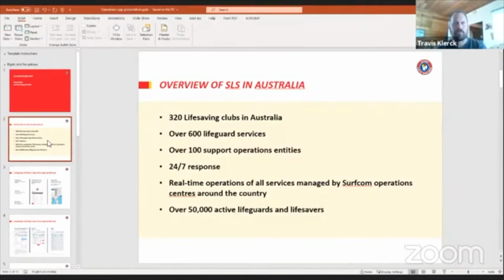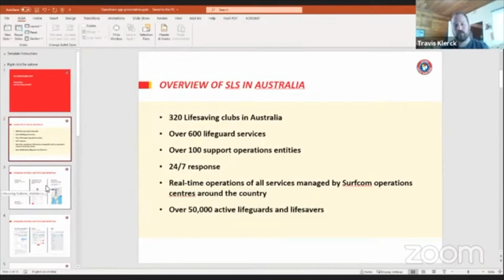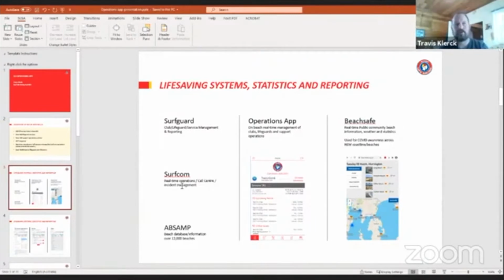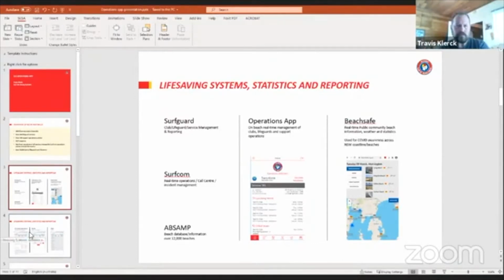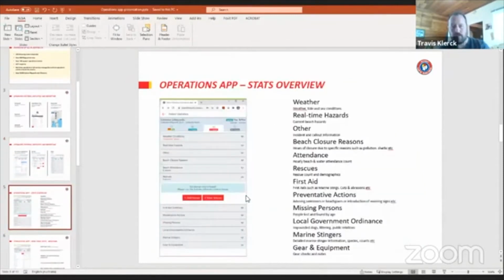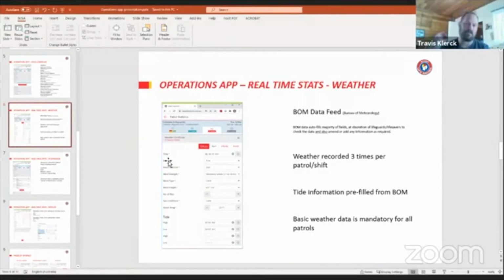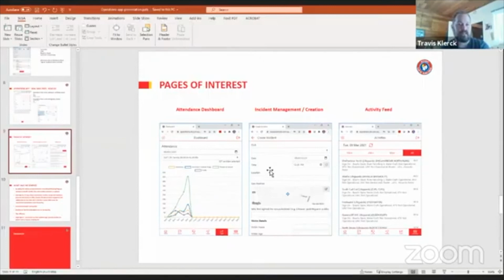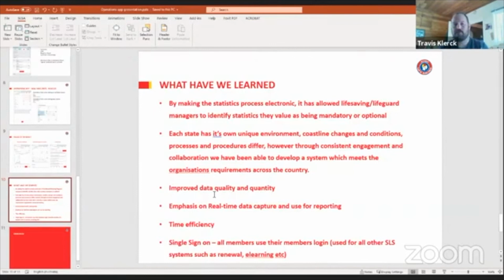Surfguard operations app - Travis Klerck @ BSTC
Travis Klerck from Surf Life Saving Australia delivered this presentation at the 2021 Beach Safety Technology Conference hosted by the UNSW Beach Safety Research Group and Smart Beaches in March 2021. The Beach Safety Technology Conference was an international forum exploring the use and development of technology for ocean lifeguards, beach safety professionals and researchers.

For more information please visit:
UNSW Beach Safety Research Group: